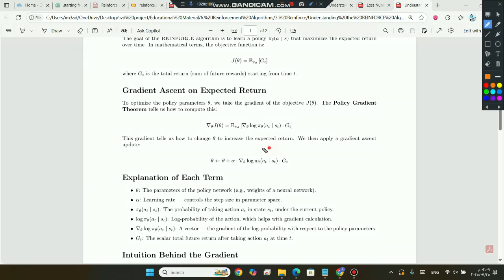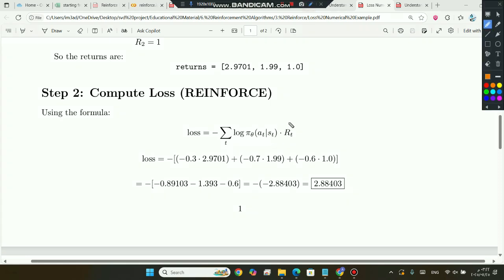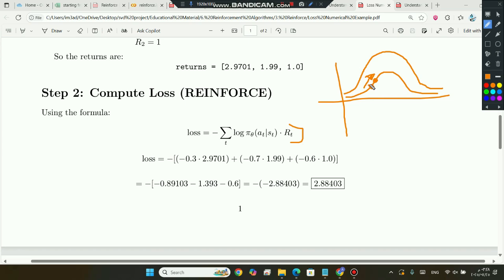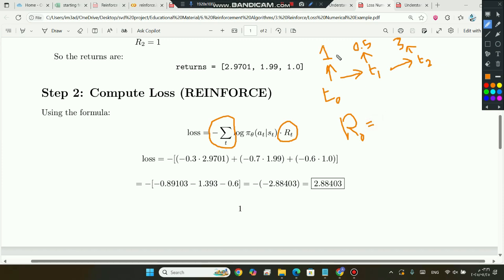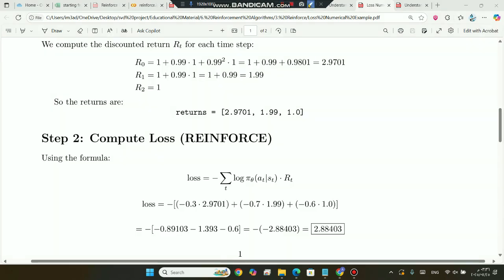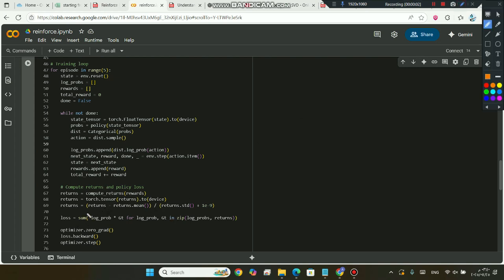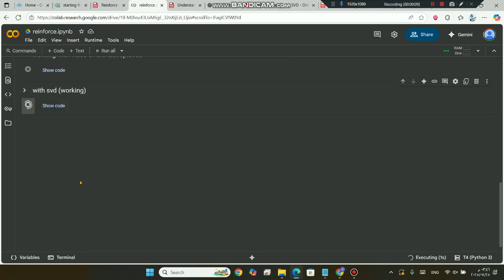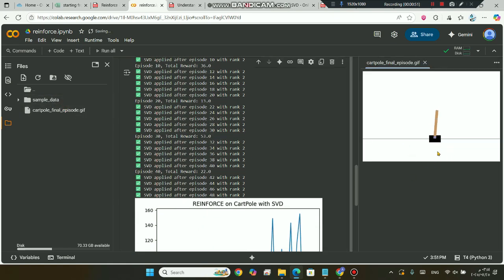Reinforcement Learning - "Reinforce Algorithm" with Colab notebook example and tutorial.